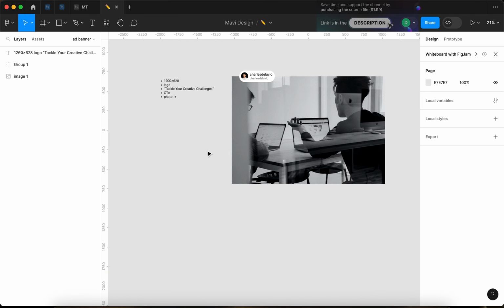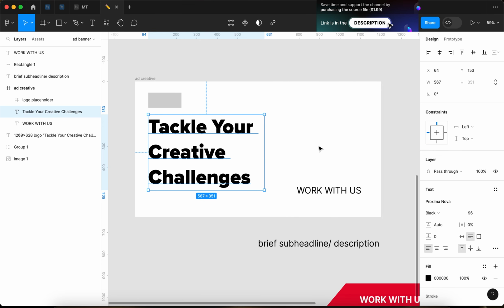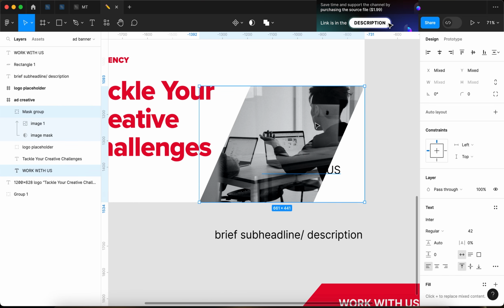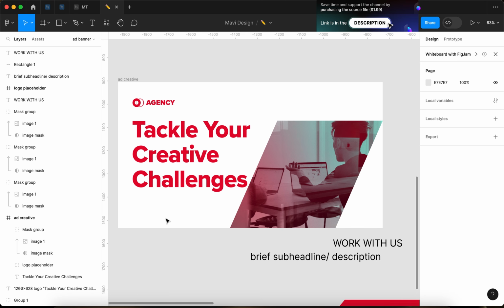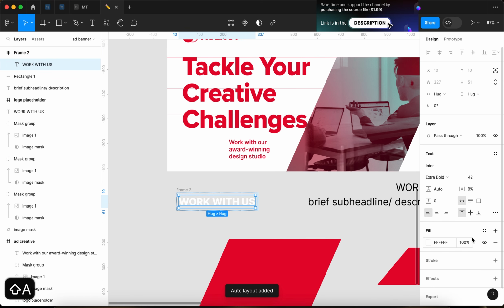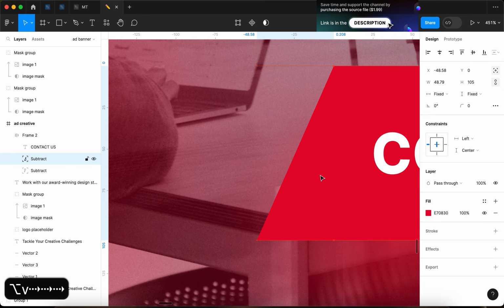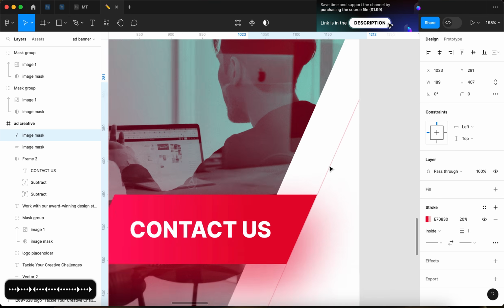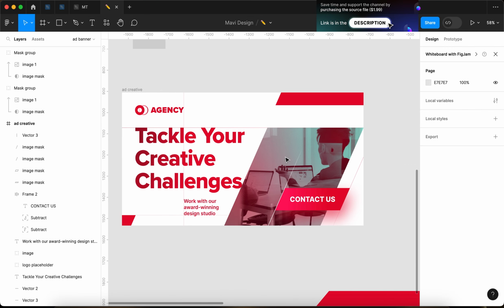Why Does This Layout Look "Fast"? And How Did I Do it? (Figma Tutorial + Source File)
In this video we're going to create a social media ad banner design for a fictional design / marketing agency. We'll go through the brief, outline of the concept and create a brand new social media 1200x628 ad banner step by step in Figma.